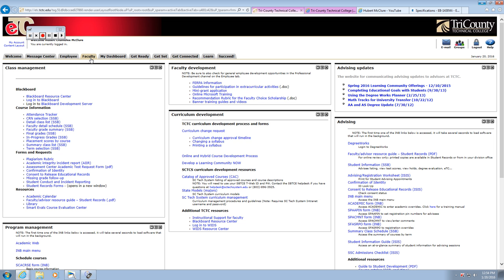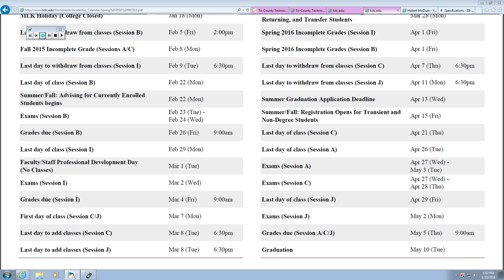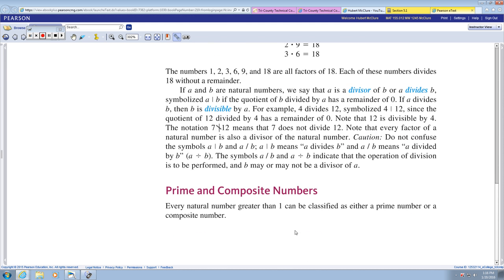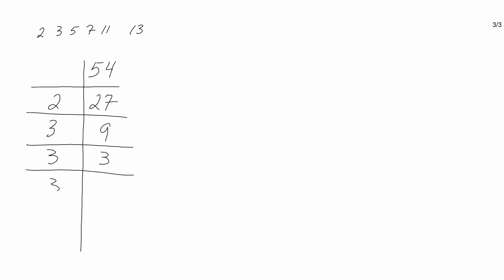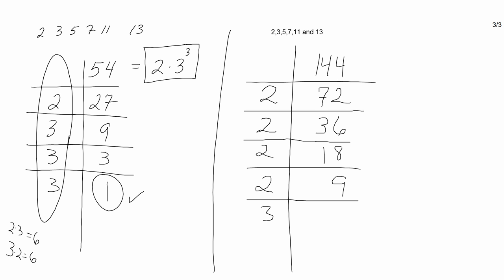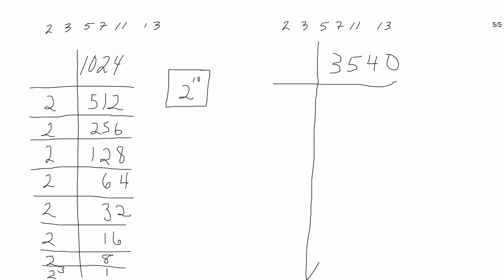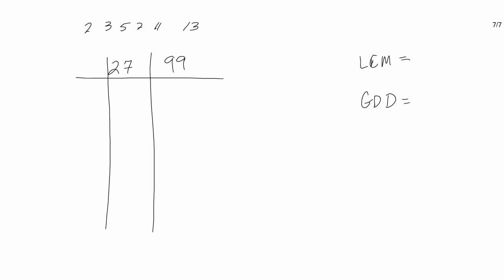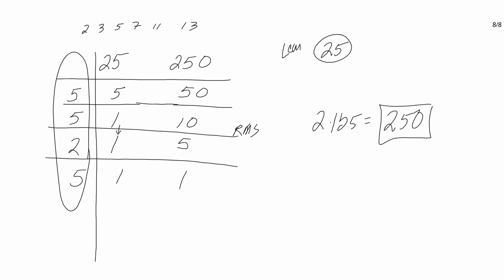MAT 155 mathstart 12016